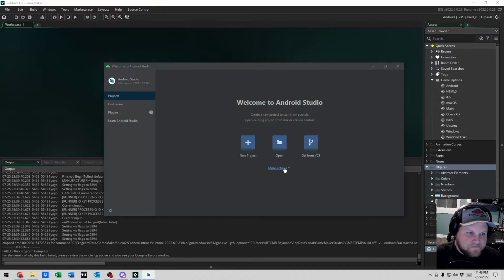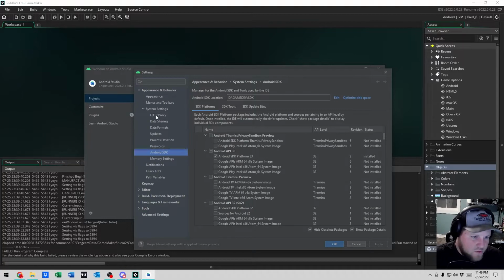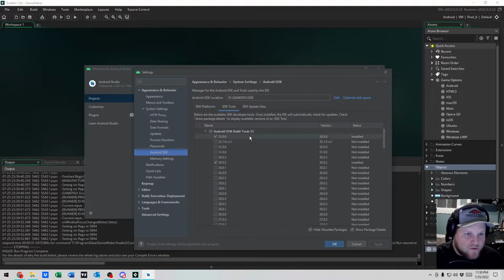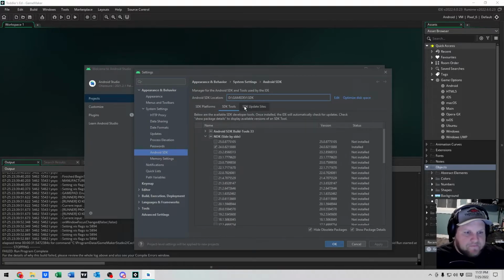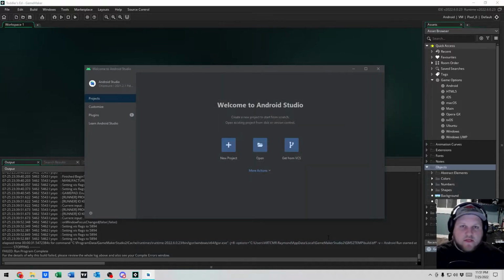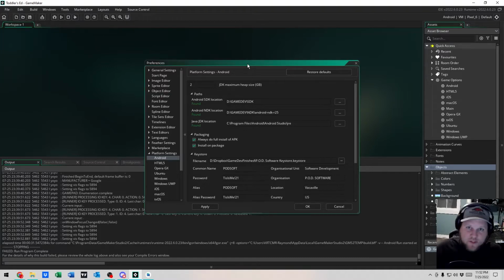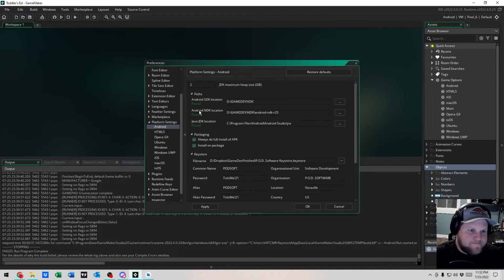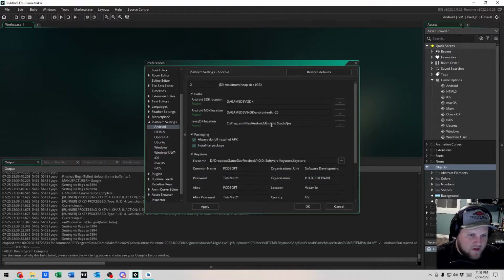Troubleshooting GameMaker and Android Studio - Testing GMS2 Game on Android - Setup Android Export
Man, oh man! I had a serious challenge with this one. While working on some game projects, I ran into nightmare after nightmare trying to export to Android using GameMaker Studio. Although the documentation was decent, I initially followed advice from another video that recommended downloading a JDK version from Java’s website, and everything went downhill from there. In this video, I share how to properly set up GameMaker Studio to export to Android, so you can avoid the headaches I went through.

Common Errors & Solutions:

Error: Under Preferences, Platform Settings, ANDROID is missing.
Solution: If you have the right license, log out and log back in from the GameMaker file menu. This will sync the functionality based on your subscription level.

Error: com.android.build.gradle.tasks.PackageAndroidArtifact$IncrementalSplitterRunnable, com.android.ide.common.signing.KeytoolException: Failed to read key from store. Get Key failed: Given final block not properly padded.

Solution: Ensure that the Common Name password and the Alias password match.

Error: Could not compile build file C:\Users\Username\AppData\Roaming\GameMakerStudio2\Cache\GMS2CACHE...\build.gradle. Unsupported class file major version 62.

Solution: Use the JDK version installed within the Android Studio folder.

Watch this video to avoid these common pitfalls and get your GameMaker Studio project exporting to Android smoothly!